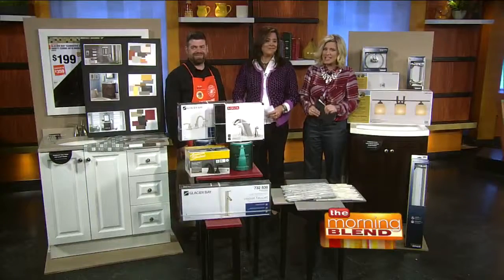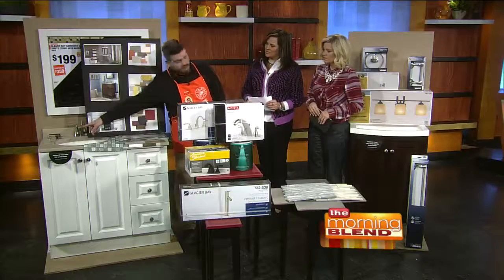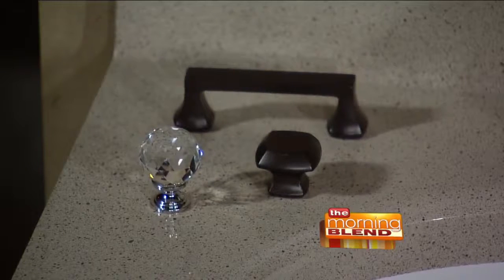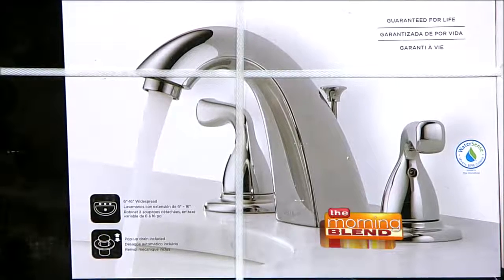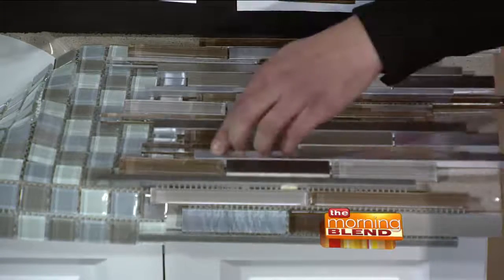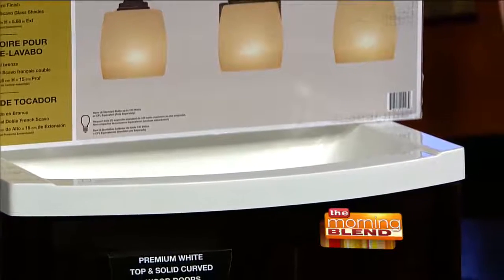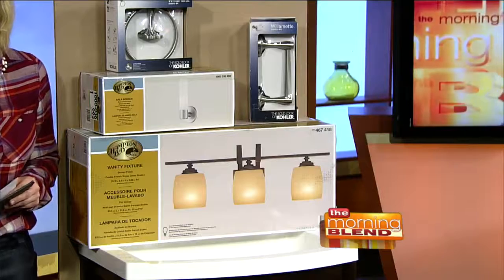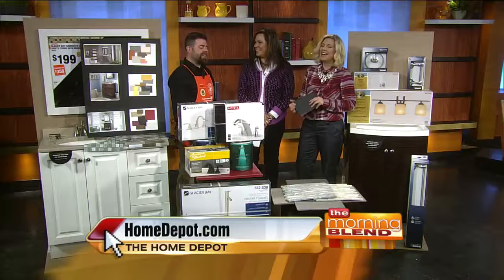Bathroom Remodeling Tips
From a simple refresh to a full remodel, The Home Depot is the one-stop destination for all of the inspiration, tools, products, and installation services needed to create your dream bathroom. Kirt Frisvold from The Home Depot joins us to highlight some products to spruce up your bathroom.

For more information and to find a Home Depot location near you, check out HomeDepot.com.